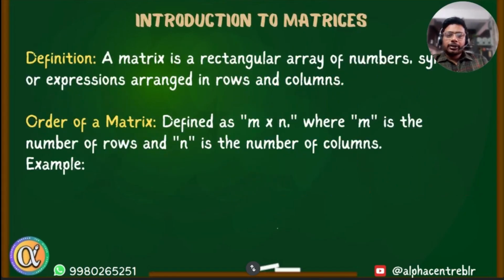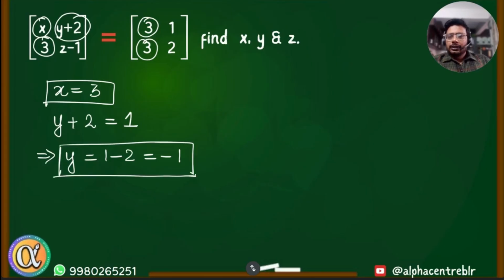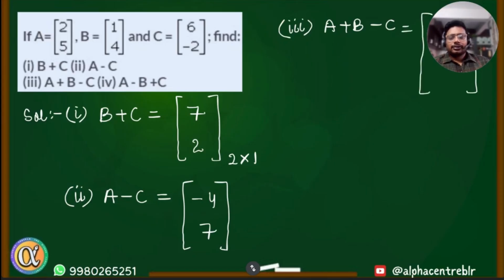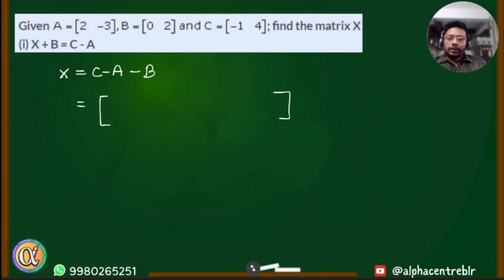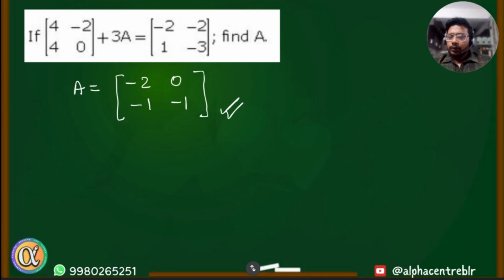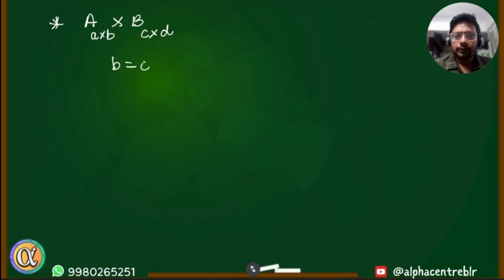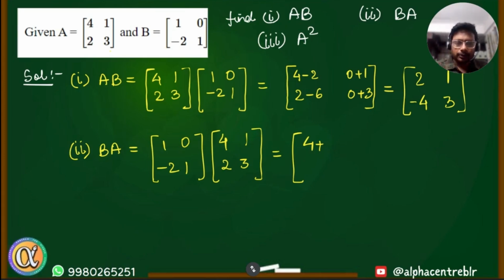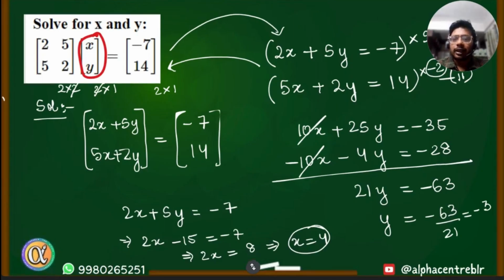SESSION 1: MATRICES (ICSE CLASS 10)